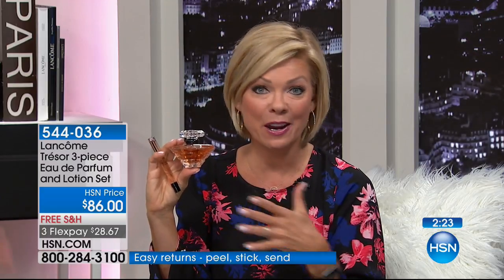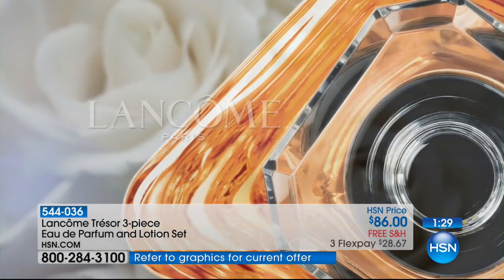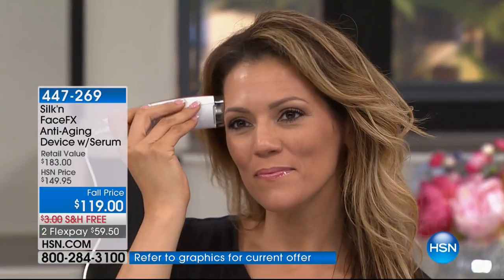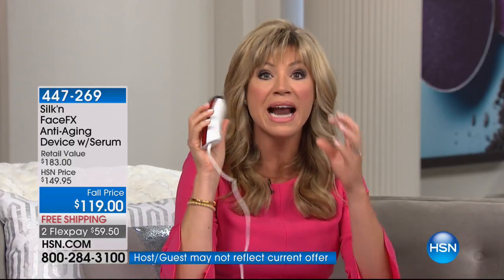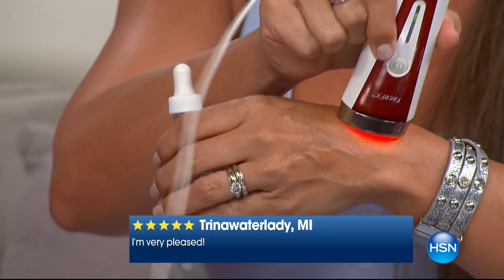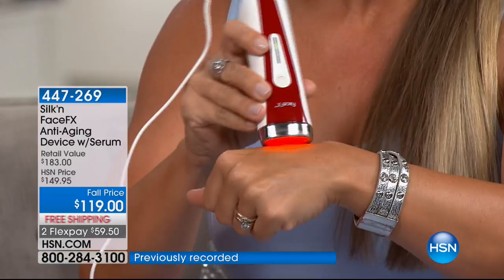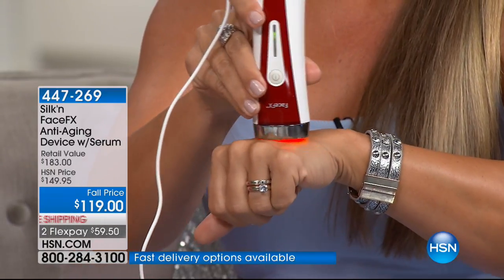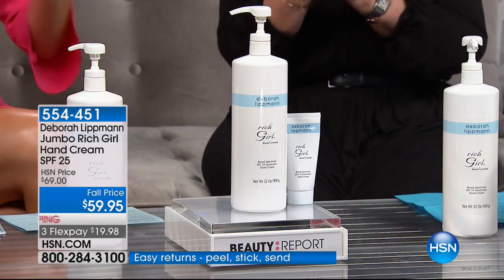HSN | Best Of Beauty 09.07.2017 - 04 AM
Skincare, make-up, haircare and beauty tools